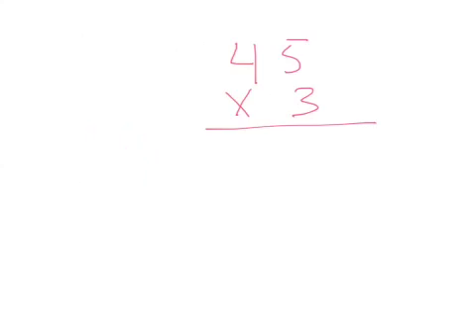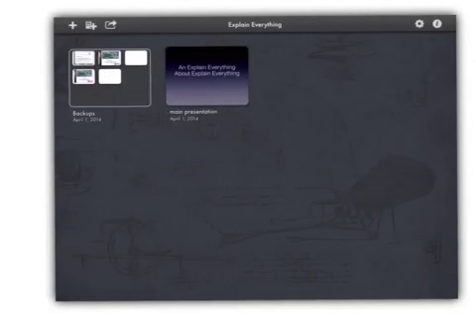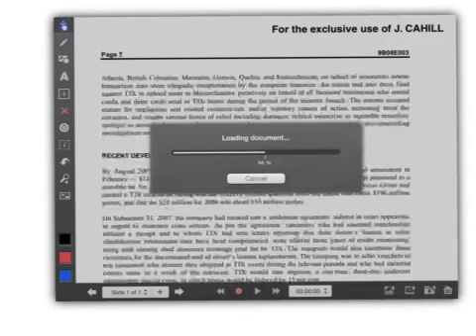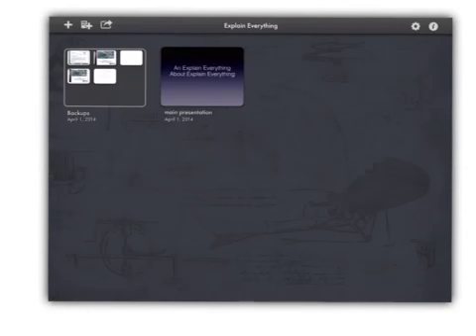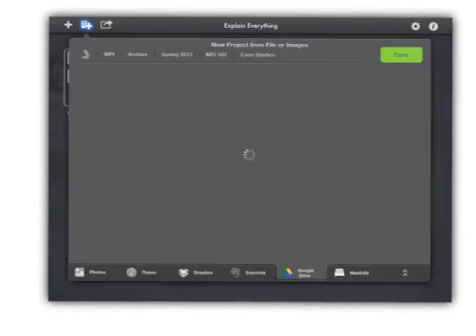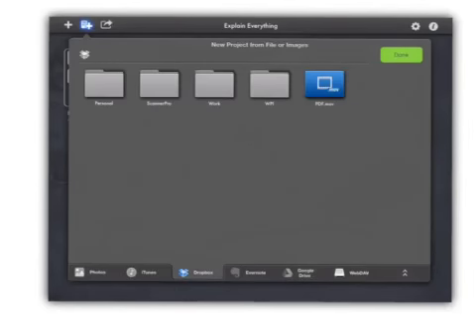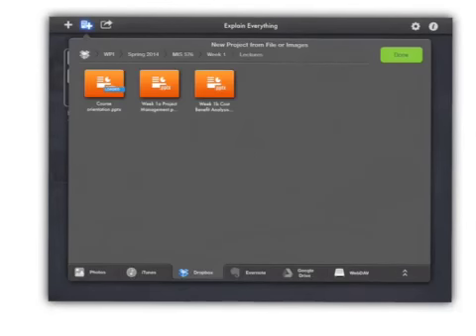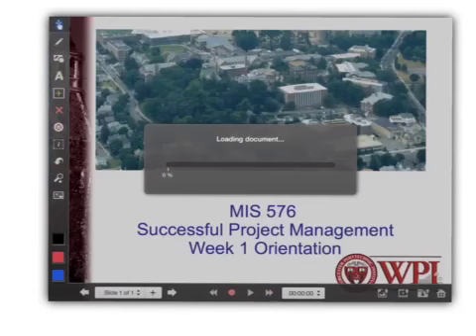Explain Everything by Jim Cahill